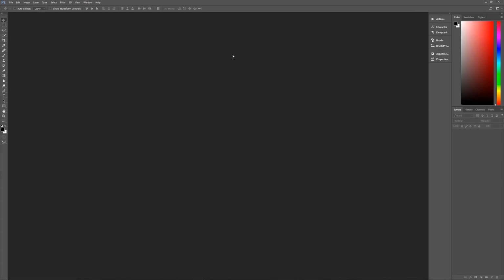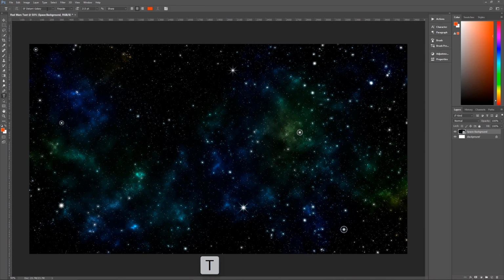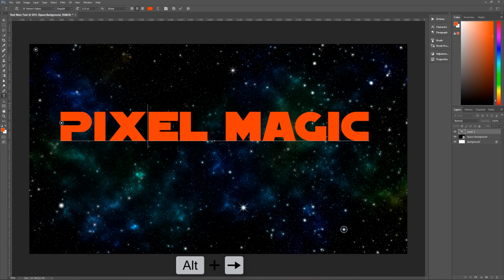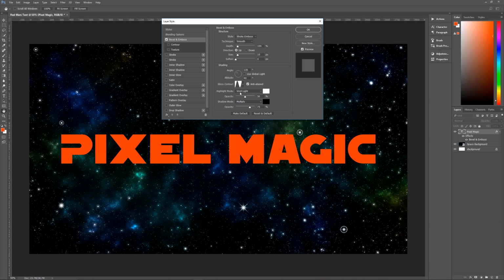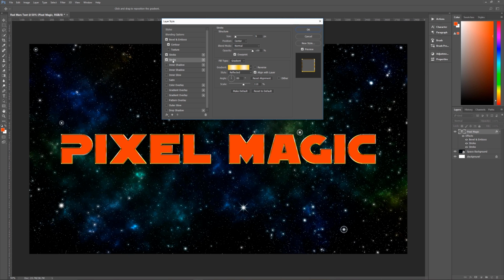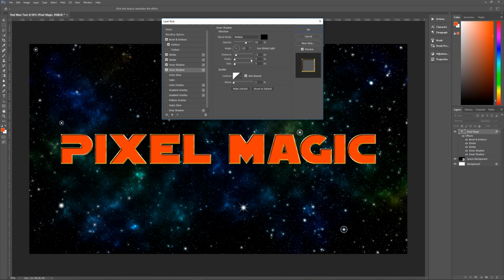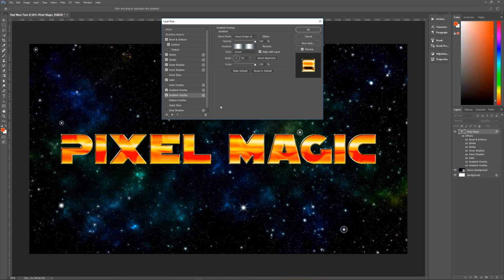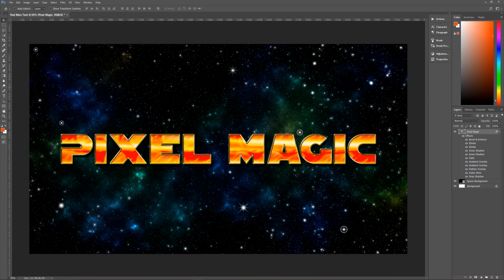Red Mars Text Effect - Photoshop Tutorial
In this Photoshop CC 2017 tutorial we'll learn how to create a red Mars text effect using nothing but layer styles.

►RESOURCE LINKS◄